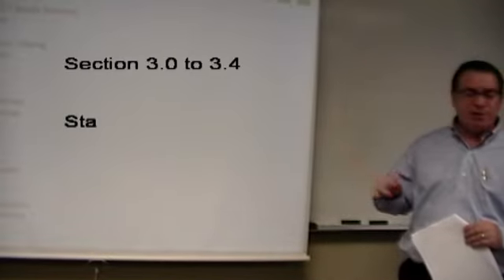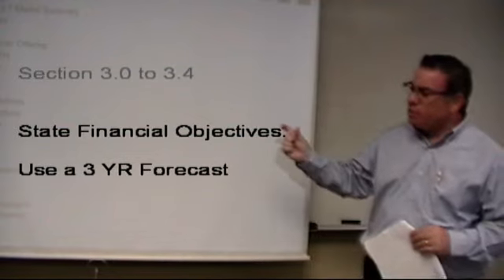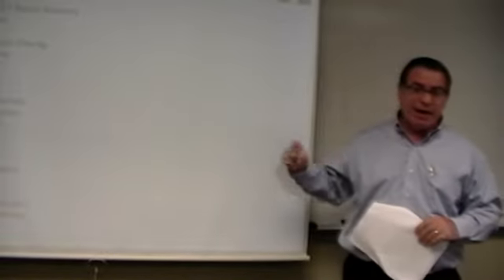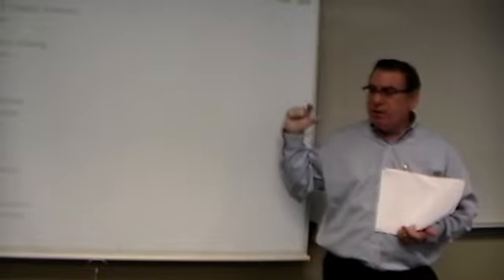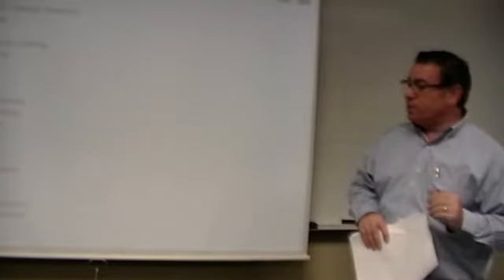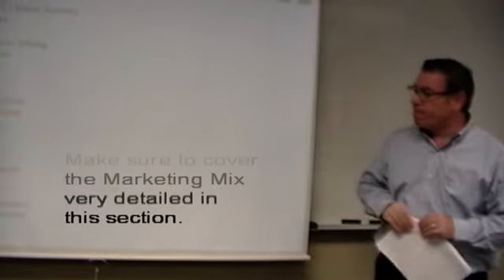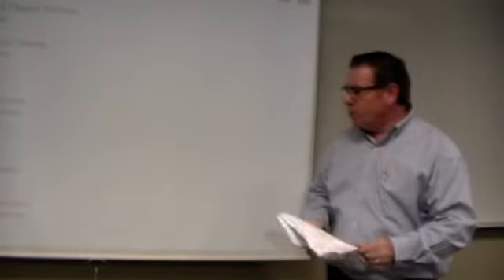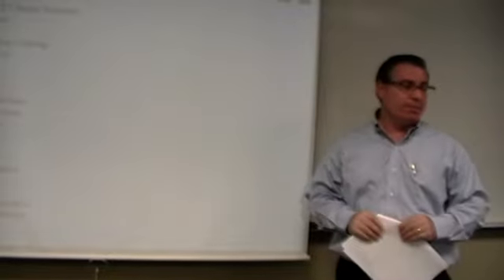Marketing Outline Explained Part 2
Prof. Ken Ninomiya provides a step by step review of building a marketing outline to help market your products. Part 2.

To get more advice and expert help visit eknlinks.com

eknlinks.com is a unique expert small business sales and marketing firm, focused on building opportunity for small business and entrepreneurs.